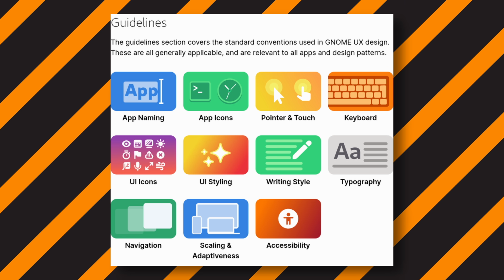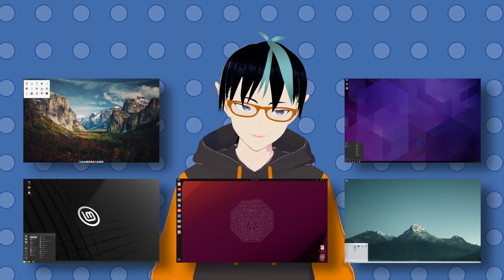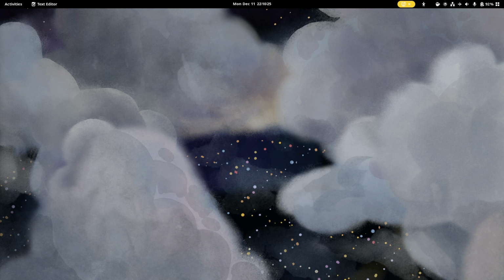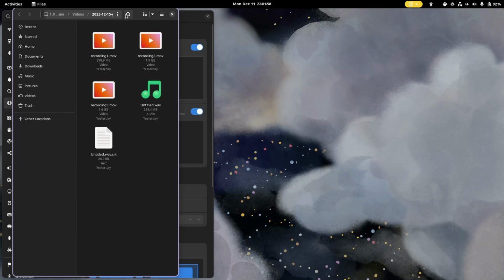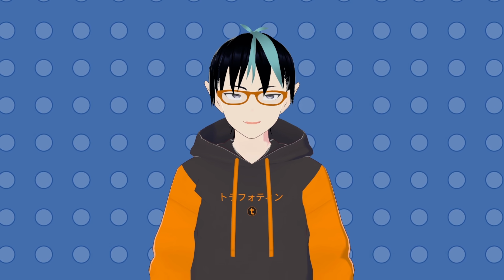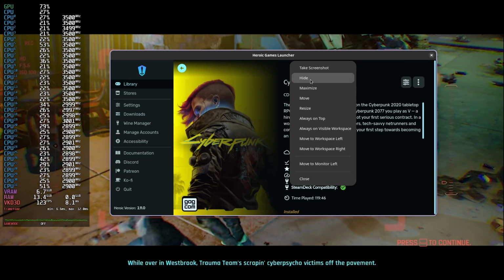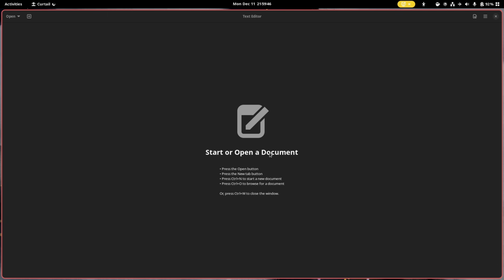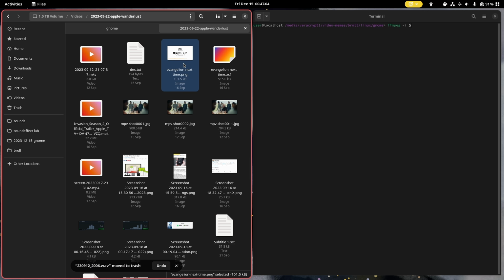I Use "Default" GNOME. Will You?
Everyone complains that GNOME can't do things, but I chose to give them a fair shake. I'm a big proponent of the default "as the developers intended™" GNOME, here's why.

🪙 Crypto:
XMR: 84ZpcYxjfkT7uFGXgmi2jH2wyhUBMx8hGBJ3sAp478rKSShMAJHR3DhVVPSwCAskReRBPifzpA5Vu7HPpzAxHUux3SFS4bh

Chapters:
0:00 With a Human Touch
3:23 GNOME is a special snowflake
5:27 The "Default" Workflow
10:53 Debunking GNOME Myths
16:23 Outro